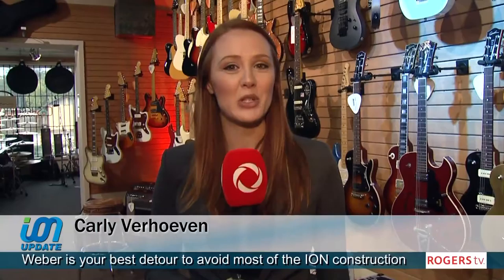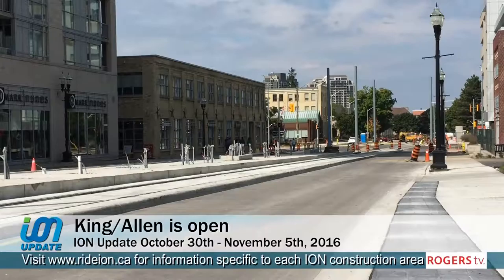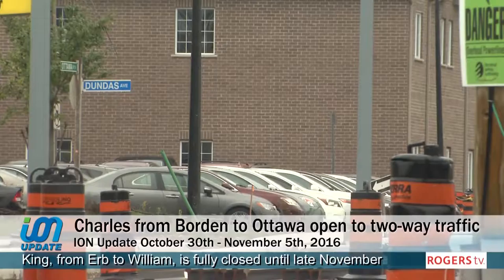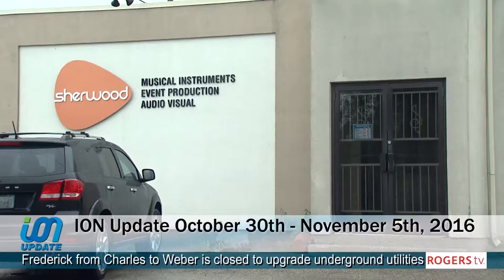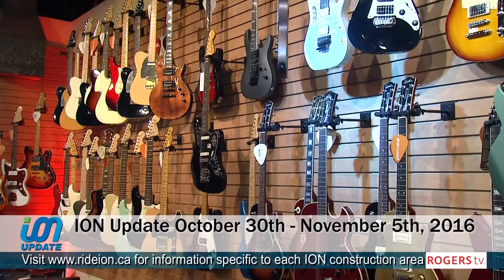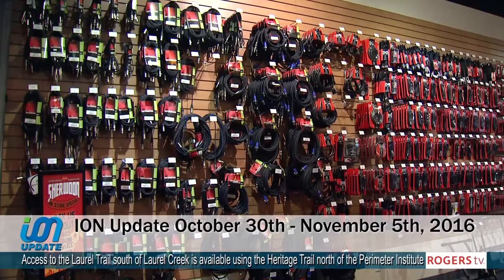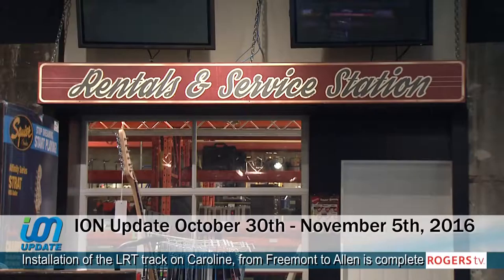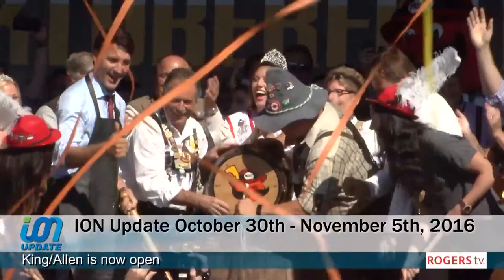ION Update October 30th - November 5th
Surrounded by ION construction on Ottawa Street, Sherwood General Manager, Pat Lackenbauer talks about how the business has been affected during the construction.